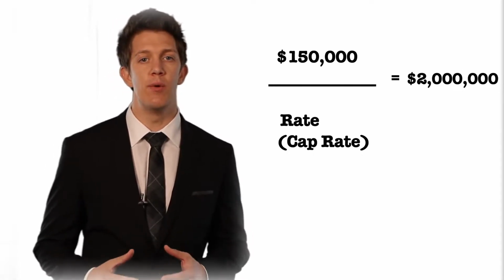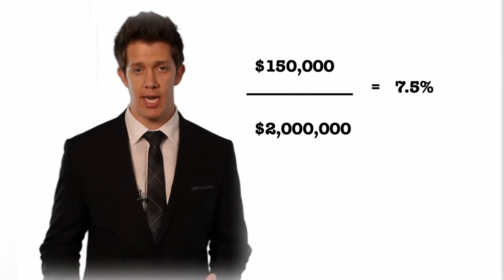Real Estate Investing Terms Part 1 - NOI, Cap Rate & Cash on Cash - Real Estate Investment Tips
Davide Pio - SSIM, LEED AP- explains how to calculate Net Operating Income (NOI) Cap Rate and Cash on Cash